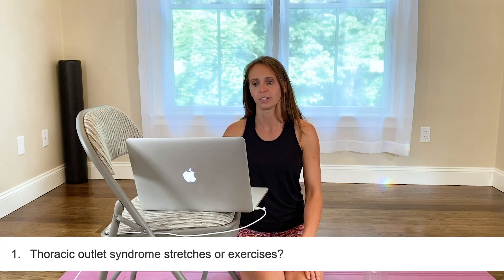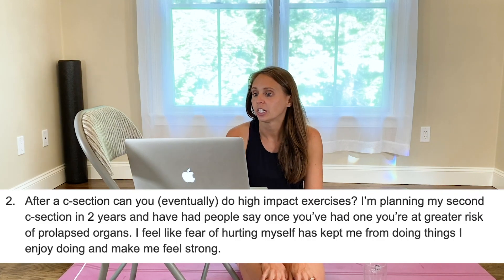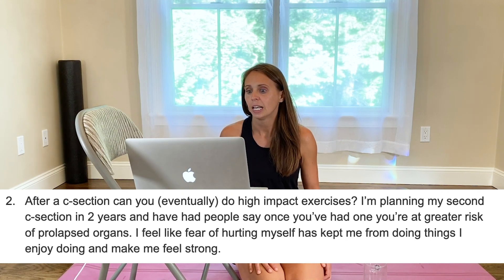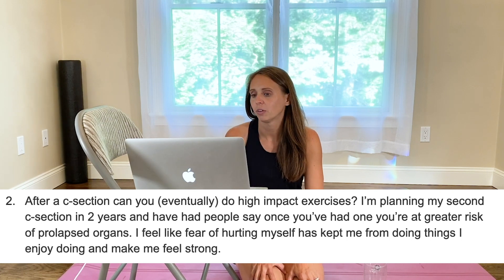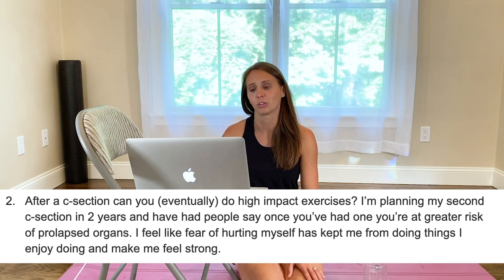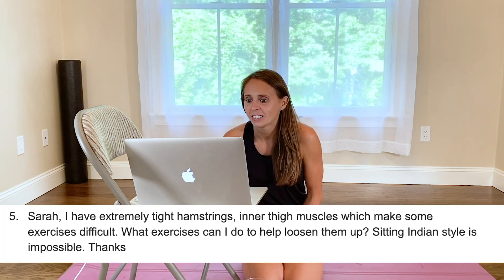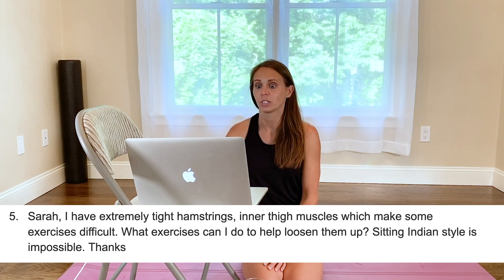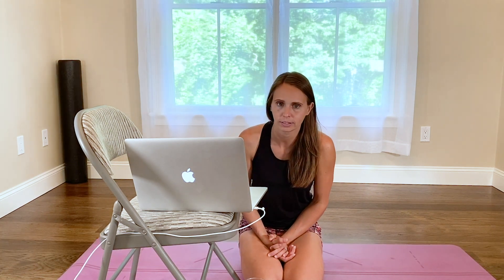Q&A #7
1. Thoracic outlet syndrome stretches or exercises? [0:19]

2. After a c-section can you (eventually) do high impact exercises? I’m planning my second c-section in 2 years and have had people say once you’ve had one you’re at greater risk of prolapsed organs. I feel like fear of hurting myself has kept me from doing things I enjoy doing and make me feel strong. [4:02]

3. Is it reasonable to expect a functional core (ie no doming or sinking during intense things like kipping pull-ups, able to have a firm-springy space even over an umbilical hernia) to ever not look like I just ate a huge meal? Basically, will my abdominal wall ever be able to hold in my breakfast and beyond? 😭 yes, basically just an esthetics question [6:26]

4. I'd love to know what your take on pregnancy support gear (like belly bands) is. When (if ever) would you recommend something like that [12:22]

5. Sarah, I have extremely tight hamstrings, inner thigh muscles which make some exercises difficult. What exercises can I do to help loosen them up. Sitting Indian style is impossible. Thanks [13:42]

6. Adrenal fatigue and urinary urgency [15:27]